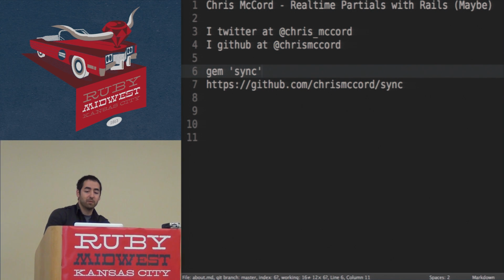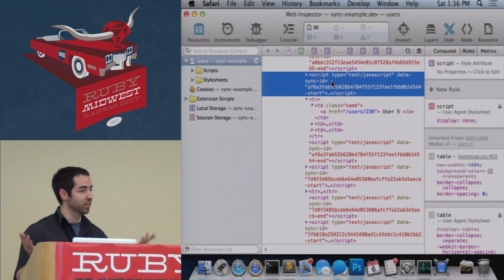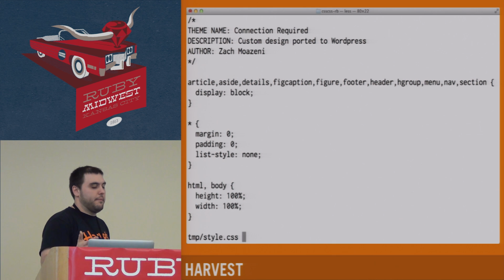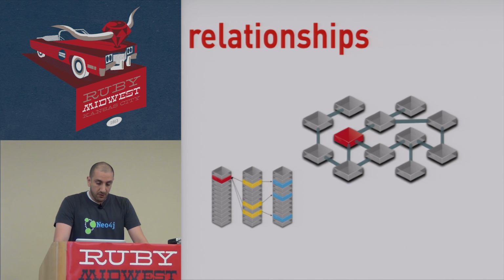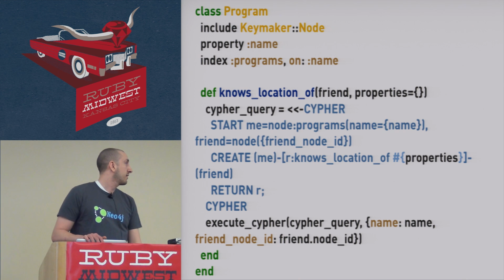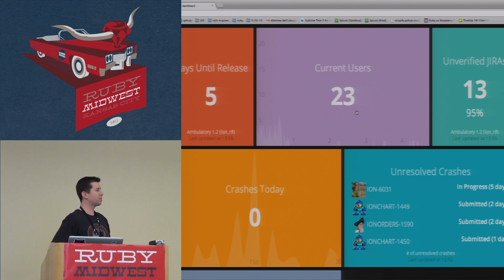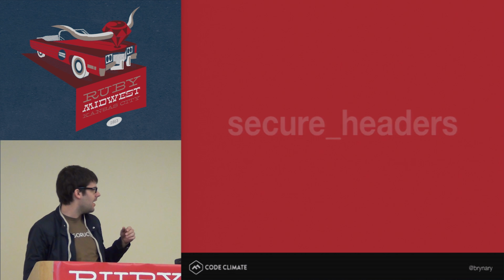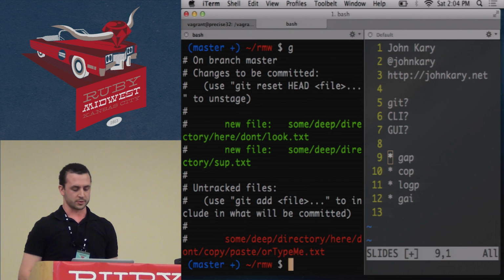Ruby Midwest 2013 Lightning Talks